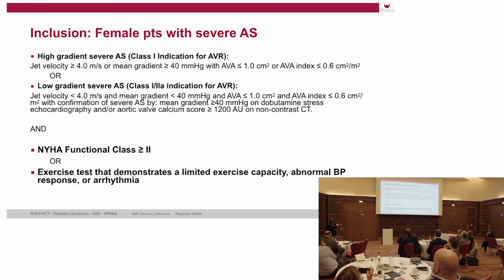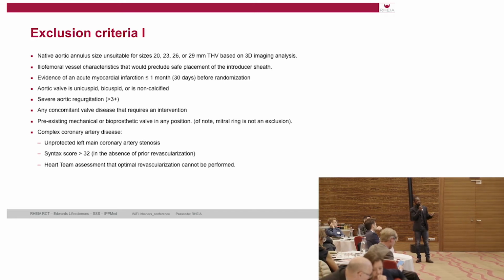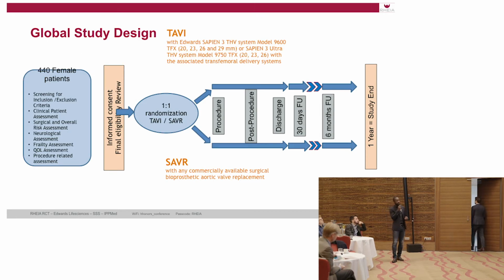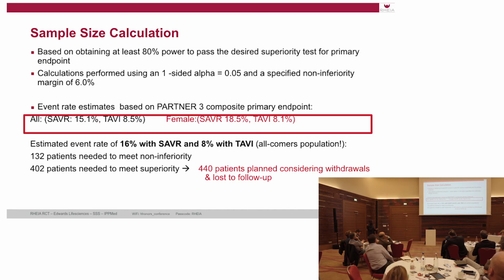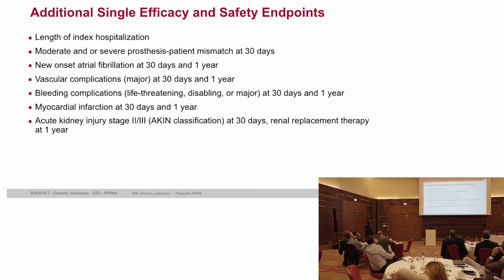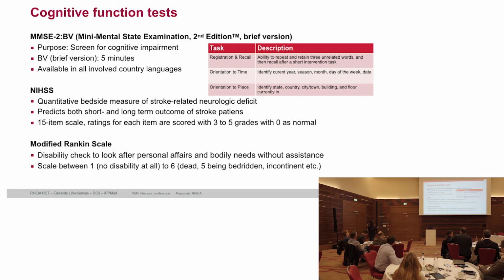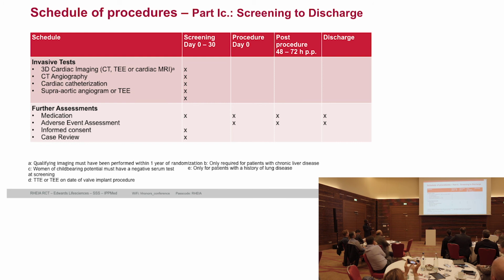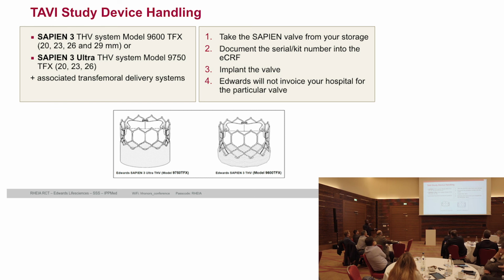RHEIA – Investigator Meeting – Sep2019 – Study Protocol